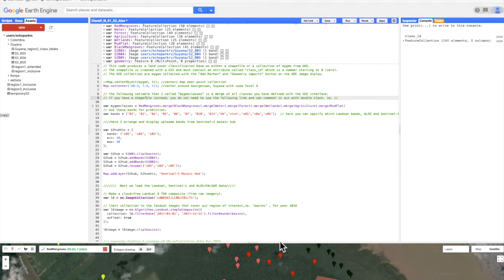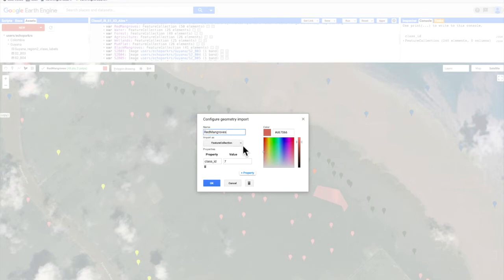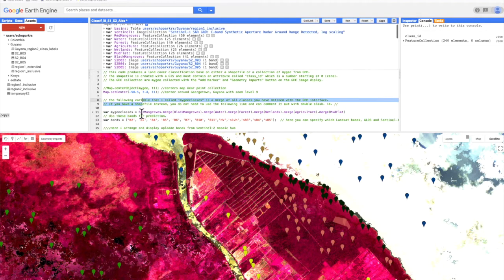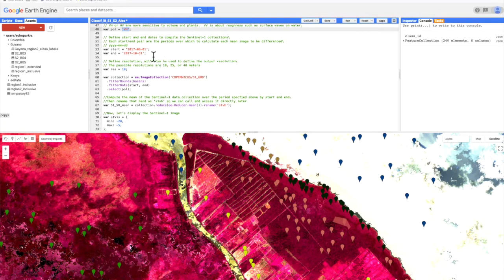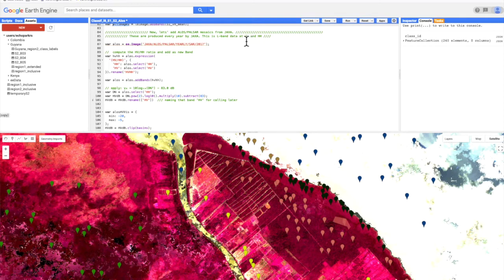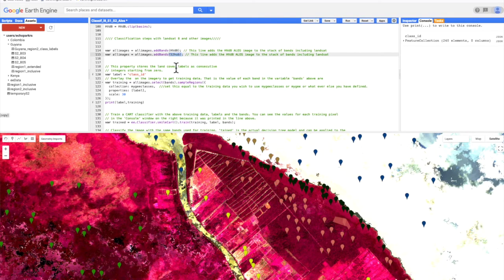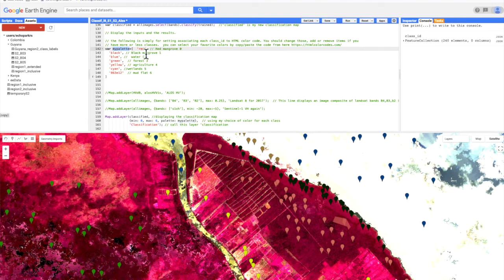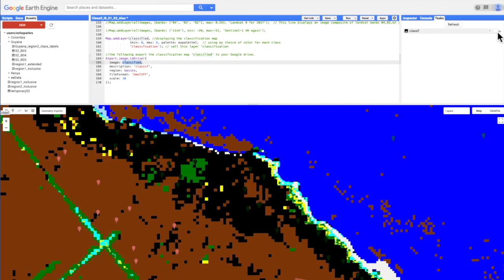Guyana tutorial: Simple GEE Land Cover Classification with lots of Remote Sensing Datasets.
This is a video summarizing a Guyana (2020) tutorial using Google Earth Engine for a simple land cover classification based on ALOS/PALSAR mosaics, Sentinel-1, Sentinel-2 and Landsat-8.